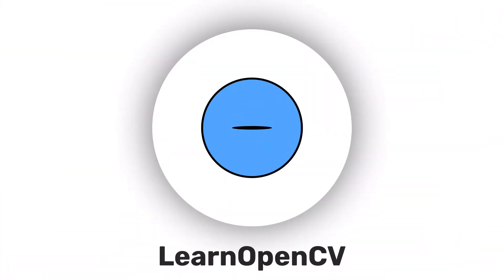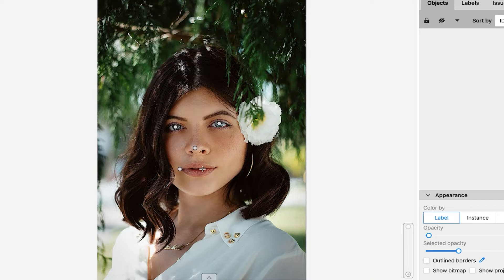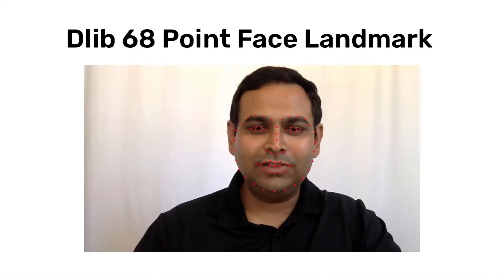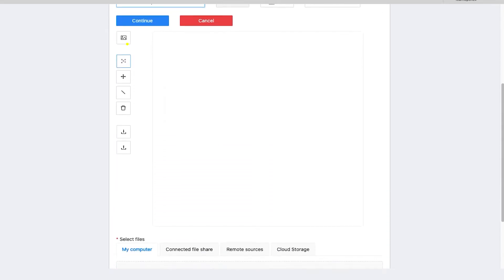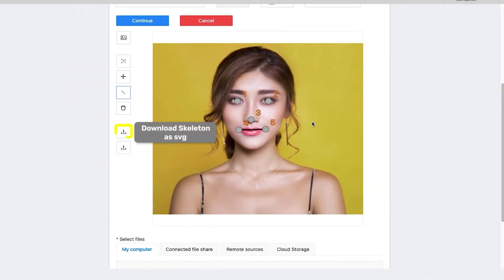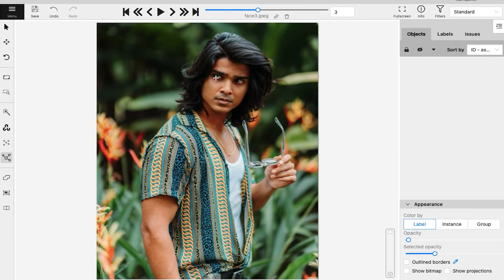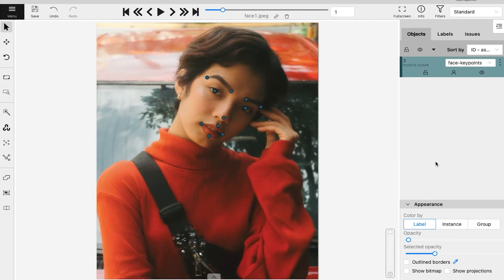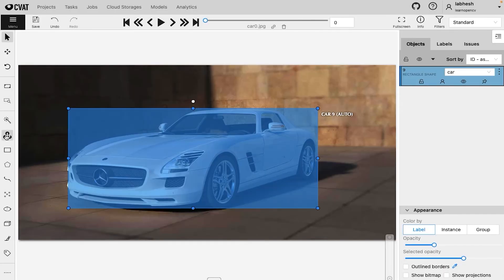Create key point annotations in CVAT - Getting Started With CVAT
This video is the 4th in the line of our series on CVAT.

In this video, let's create key point annotations in CVat and export the data set in Coco key points format.

Topics Covered:

✅Skeleton annotation.
✅Key point and audition.

📚 Our Previous CVAT videos

- create datasets using bounding box annotations, masks, key points, and more for images and videos using CVAT - an open source computer vision annotation tool.

- Create Datasets Using Bounding Box Annotation

- Create Polygon Annotations Using CVAT

Computer Vision Annotation Tool (CVAT) is one of the most popular free image and video annotation tools that you can use to label your data. It is one of the best examples of simple, adaptable, easily adjustable software options that are indispensable in data annotation work.

❓FAQ

How do you annotate key points?
How do I Auto annotate in CVAT?
What are the different types of CVAT annotation?
How do I import annotations into CVAT?
What is CVAT tool for image annotation?
What is the limit of CVAT annotation?

🔖Hashtags🔖